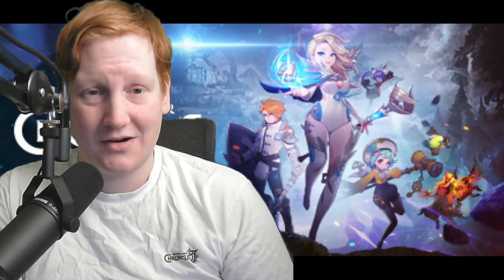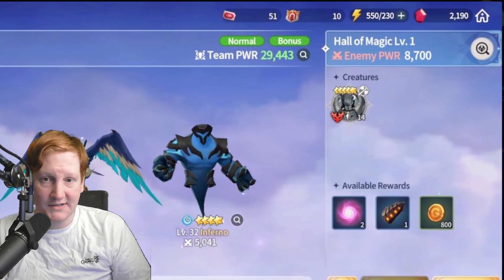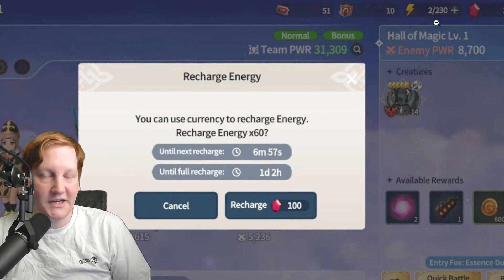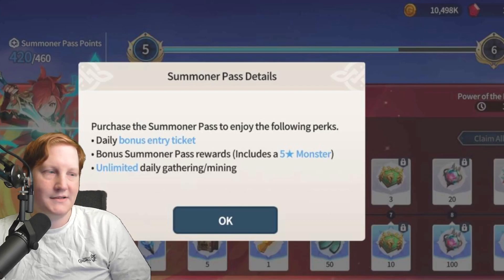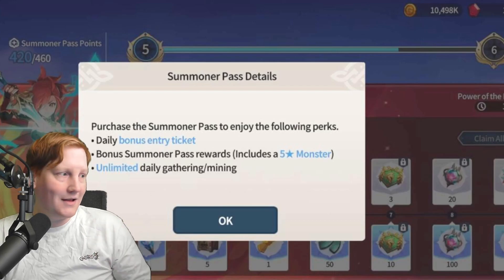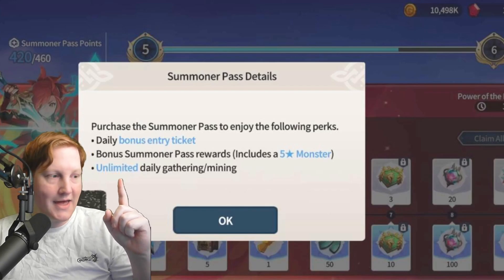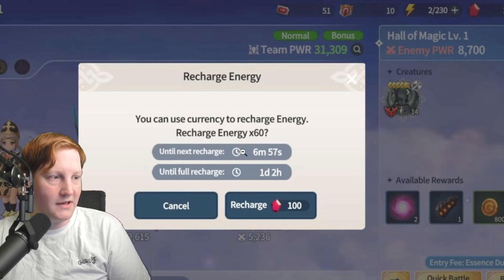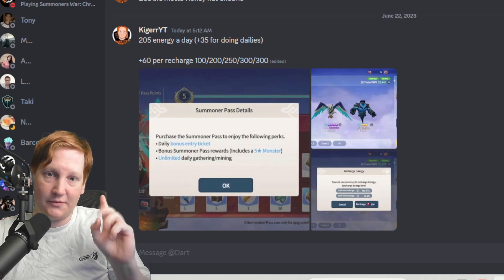Energy Explained - Summoners War Chronicles